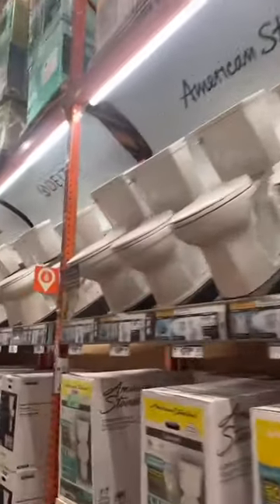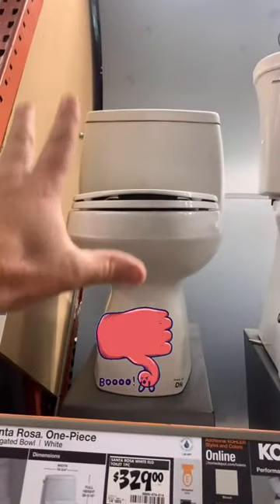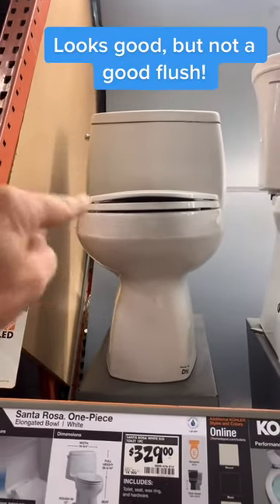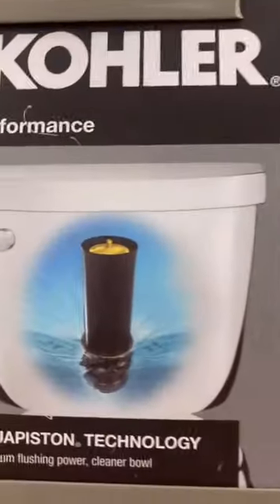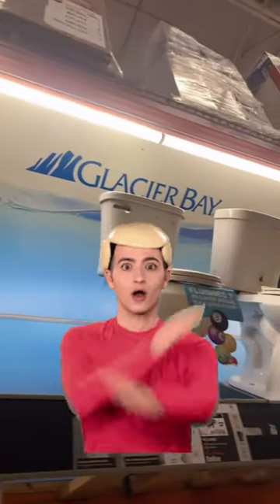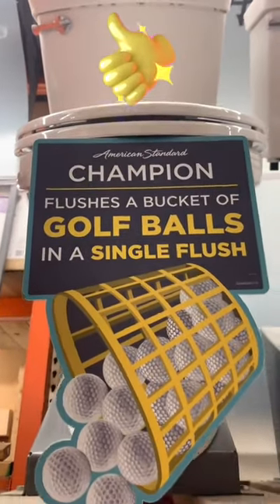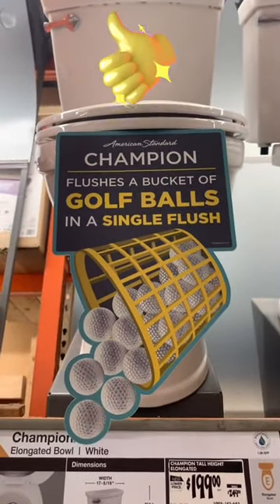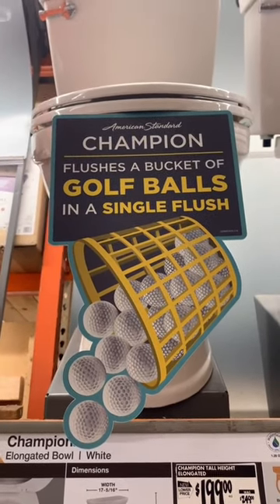You trying to decide what is the BEST flushing toilet at Home Depot to buy?